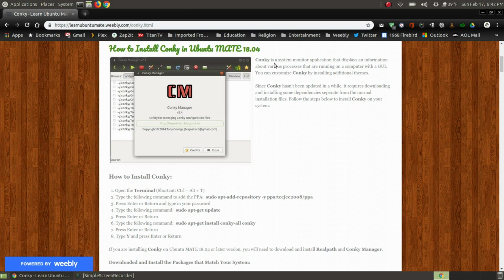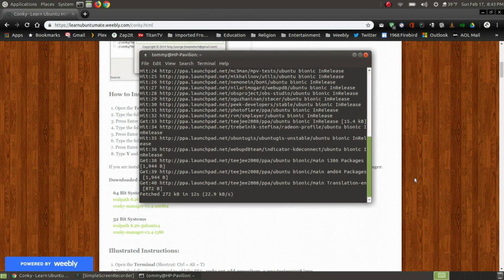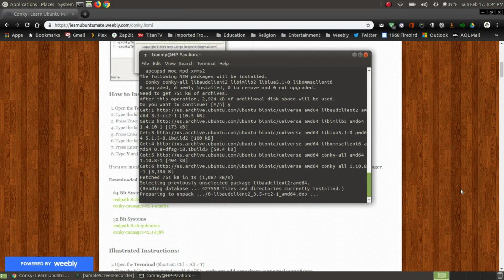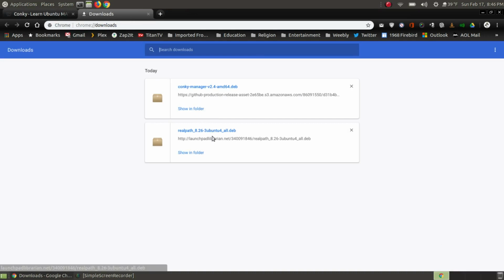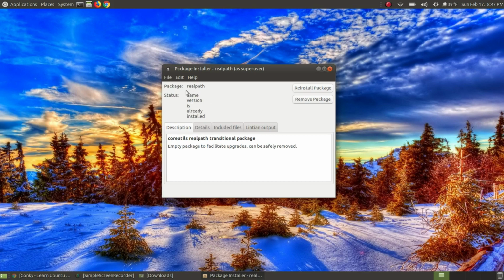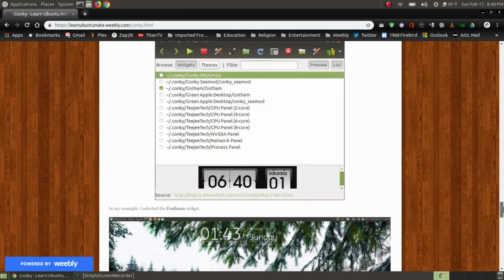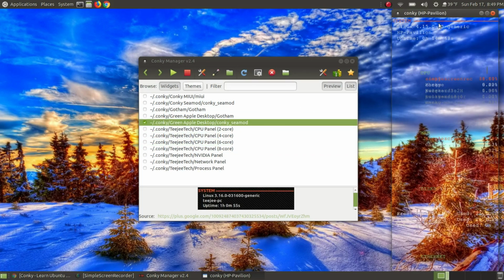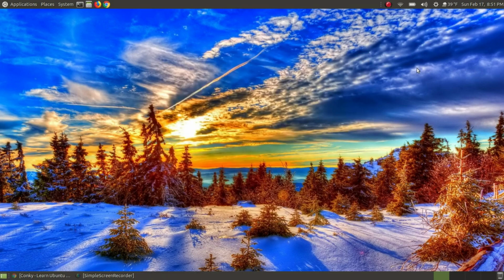How to Install Conky in Ubuntu 18 04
In this video, I demonstrate how you can install Conky ver.